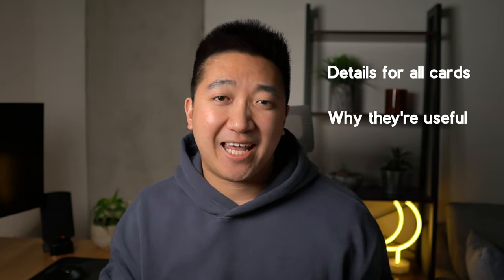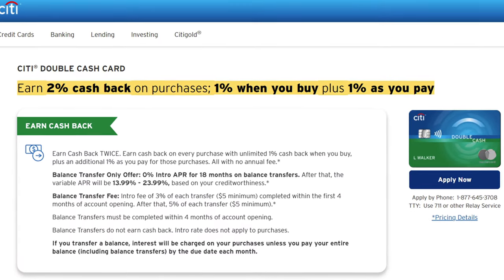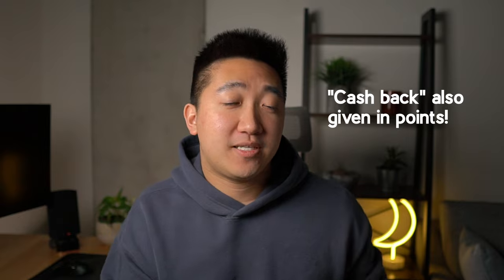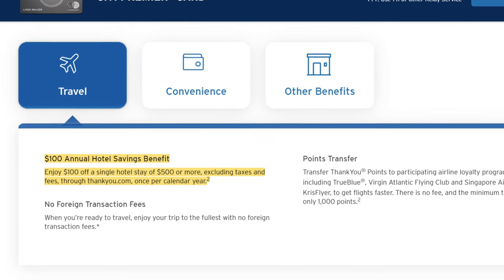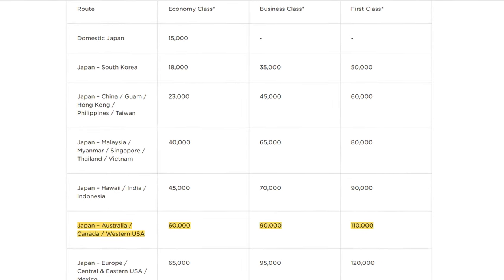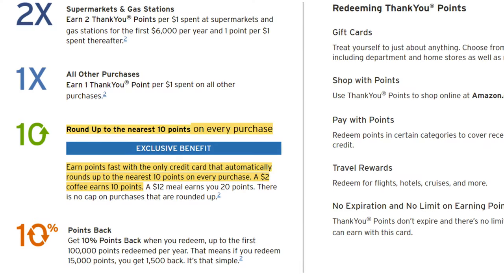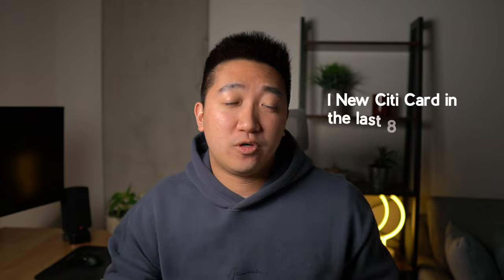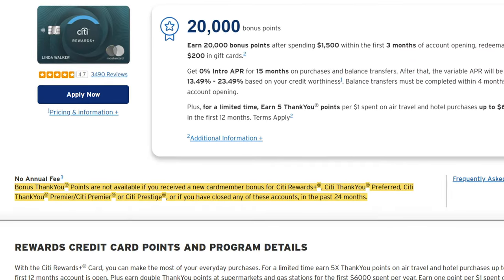The Citi Trifecta – Worth It in 2022? (Double Cash, Custom Cash, Premier, Rewards+)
Between all the Citi credit cards, the Double Cash, Custom Cash, Premier, and Rewards+, which cards make up the ULTIMATE Citi Trifecta? What is the Citi Trifecta anyways and why is it such a powerful combo? From a wide variety of categories to high spending point multipliers, in this video, we break down all the details for the cards in the lineup and even show a handy chart to sum it up!

-- More! --

How come your favorite creators like AskSebby, Credit Shifu, Brian Jung, and even Graham Stephan talk about these cards? How great are they?

-- Other --
Lagom - Ooyy

Note: I am not a financial advisor. Please do your research before making financial decisions.